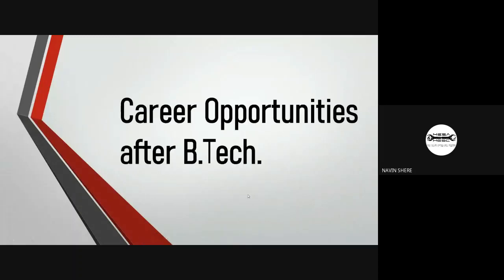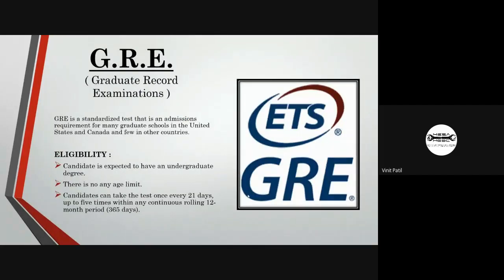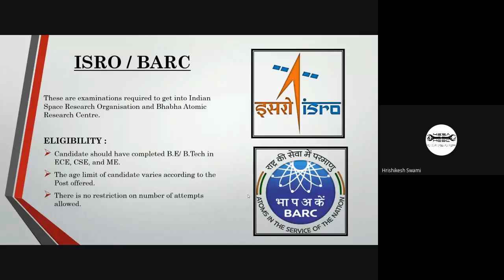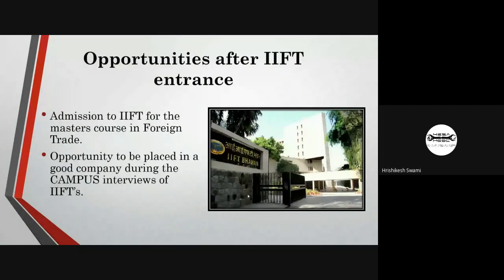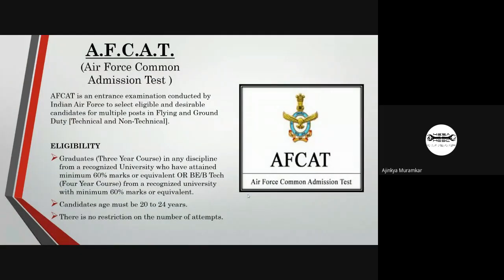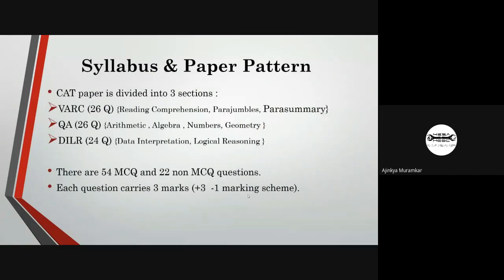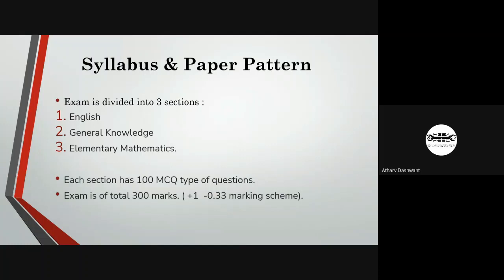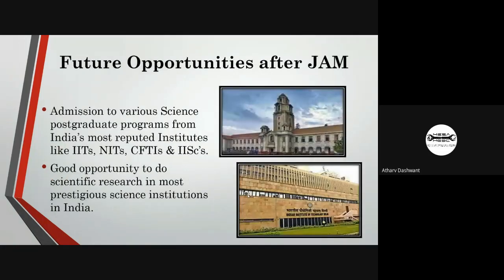Exam Opportunities After B.Tech| Non Technical Session by MESA-MESC WCE, Sangli.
What To Do After Engineering? | List Of Government Jobs' Examinations For Engineering Students Get All Information Of All Examinations After Engineering Here, In this Video.

Contents' Covered About Exams are :
1) Brief Idea About Exam.
2) Eligibility Criteria Of the Exam.
3) Syllabus and Paper Pattern Of Exam.
4)Future Opportunities After that Exam.

Competitive Exams'  Covered -

GATE & GRE :             Presented By Mr. Vinit Patil.

ISRO/BARC & IIFT :  Presented By Mr. Hrishikesh Swami.

UPSC(ESE) :              Presented By Mr. Prathmesh Patil.

A.F.C.A.T. & CAT :     Presented By Mr. Ajinkya Muramkar.

C.D.S. & J.A.M. :       Presented By Mr. Atharv Dashwant.

This clip has taken from "Club Service 1" that was organized for Second Year Students From Mechanical Branch Of WCE, Sangli. It was conducted on 19th of September 2021, by Assistant Board members' Of MESA-MESC WCE, Sangli.
In this Non Technical Session, Some of the Assistant Board members' have given information of various  Competitive Exams, Including Government & Private Jobs that a  B.Tech Graduate Can Give.

We hope this video will be helpful to you. Thank You. 🙏

00:00 - Intro
00:14 - G.A.T.E.
00:33 - Eligibility Criteria  For G.A.T.E.
01:02 - Syllabus & Paper Pattern For G.A.T.E.
01:45 - Future Opportunities after G.A.T.E.
02:04 - G.R.E.
02:27 - Eligibility Criteria  For G.R.E.
02:53 - Syllabus & Paper Pattern For G.R.E.
03:45 - Future Opportunities after G.R.E.
04:14 - ISRO/BARC
04:24 - Eligibility Criteria   For ISRO/BARC
04:38 - Syllabus & Paper Pattern For ISRO/BARC
05:20 - Future Opportunities after ISRO/BARC
05:29 - IIFT Entrance
05:44 - Eligibility Criteria  For IIFT
05:57 - Syllabus & Paper Pattern For IIFT
06:18 - Future Opportunities after IIFT Entrance
06:37 - E.S.E.[IES]
07:02 - Eligibility Criteria  For E.S.E.
07:25 - Syllabus & Paper Pattern For E.S.E.
08:11 - Future Opportunities after E.S.E.
08:39 - A.F.C.A.T.
08:58 - Eligibility criteria for A.F.C.A.T.
09:16 - Syllabus & Paper Pattern  For A.F.C.A.T.
09:40 - Future Opportunities after A.F.C.A.T.
10:04 - C.A.T.
10:19 - Eligibility Criteria  for C.A.T.
10:35 - Syllabus & Paper Pattern For C.A.T.
11:16 - Future Opportunities after C.A.T.
11:41 - C.D.S.
12:05 - Eligibility Criteria  for C.D.S.
12:36 - Syllabus & Paper Pattern For C.D.S.
13:31 - Future Opportunities after C.D.S.
13:53 - J.A.M.
14:13 - Eligibility Criteria  for J.A.M.
14:26 - Syllabus & Paper Pattern For J.A.M.
14:53 - Future Opportunities after J.A.M.

About Us :

We Are Mechanical Engineering Student Club From Walchand College Of Engineering, Sangli. We, Members' Of Club Explore Various Technical As Well As Non Technical Topics And Deliver It In The Most Simplifies Way! Our Content Is Dedicated To Mechanical Engineering Students.